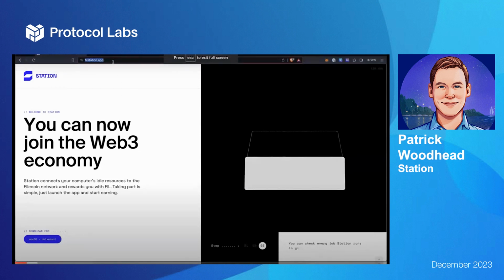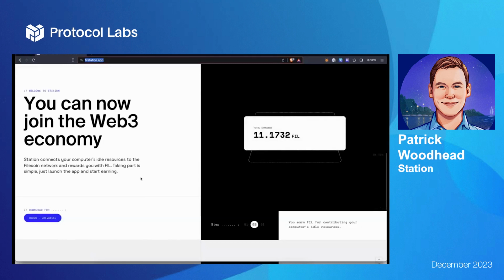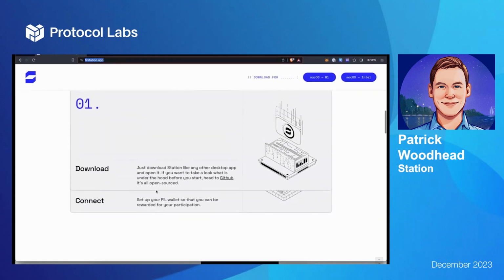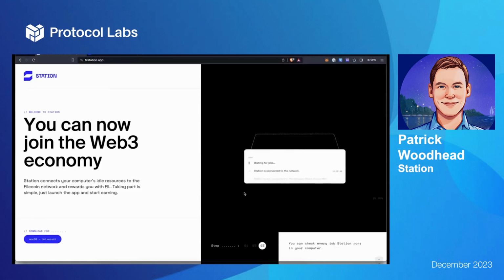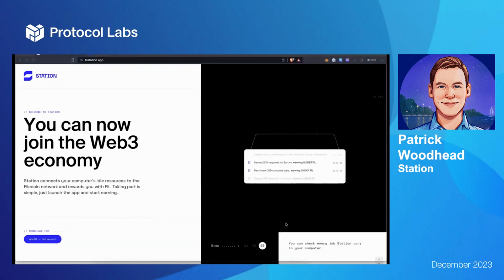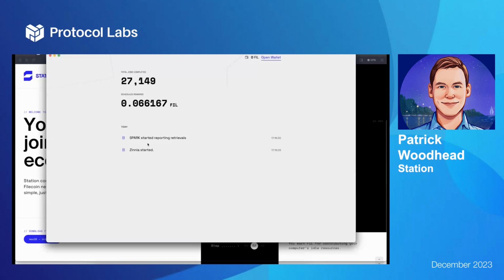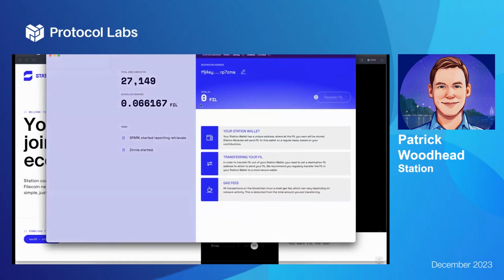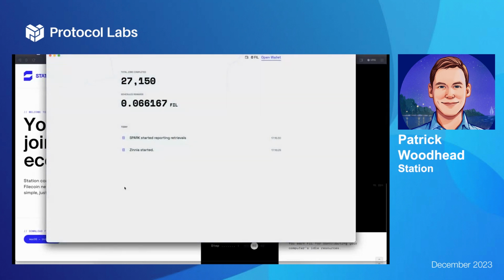Station - Learn How to Navigate The Filecoin Station App (PL EngRes Demo Day - December 2023)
The PL Engineering and Research (EngRes) Mother of All Demo Days occurs once every month. Teams across IPFS, Filecoin, libp2p, and beyond get together to share their progress and projects.

Demo sessions can be done in the format of a live demo, showcase of anything shipped and any other kind of achievement that feels worth sharing with the group. This cross pollination opportunity helps folks learn about what others are doing and ask questions on how they did it. Demo Days can also be used as a goal post for delivering all the sprints results on time, and ensuring they are understandable and usable.

Presenter: Patrick Woodhead
Filecoin Station
Demo: Learn How to Navigate the Filecoin Station App

You can also follow along with PL EngRes WG priorities and progress in realtime on our public Notion